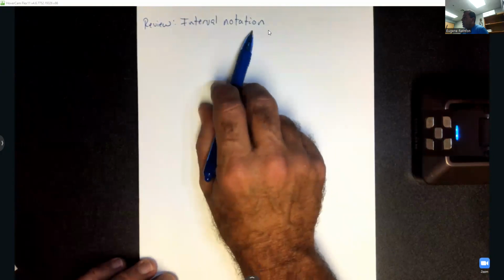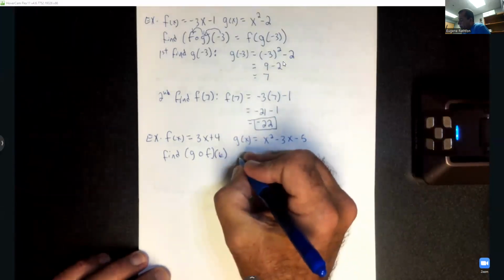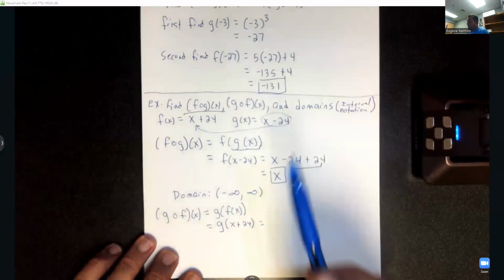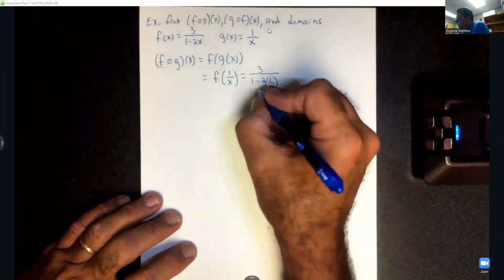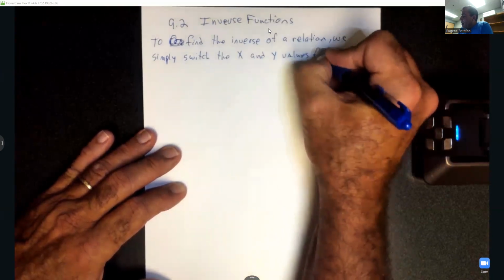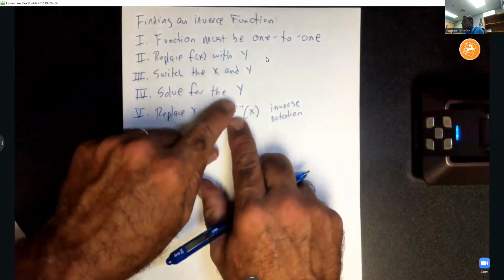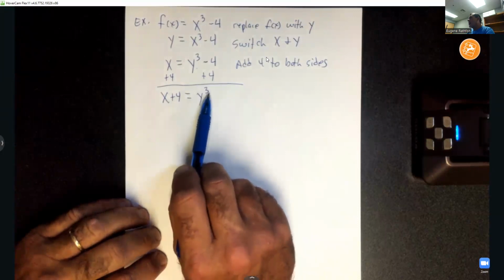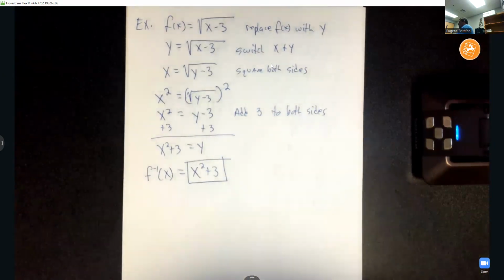college algebra w02 Fall 2022 Section 9 1 and 9 2